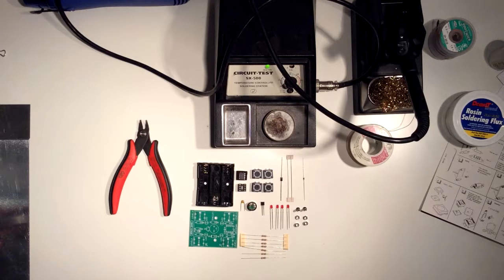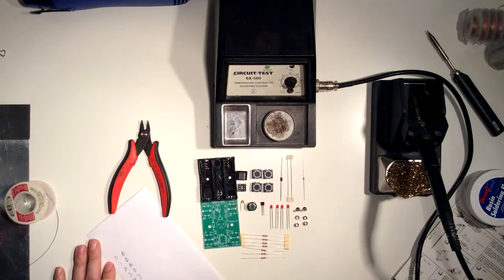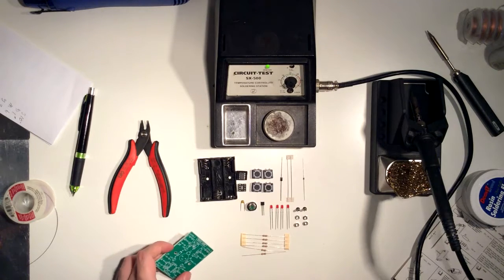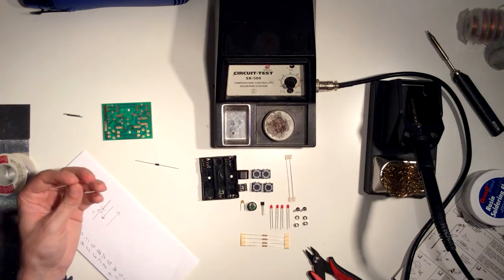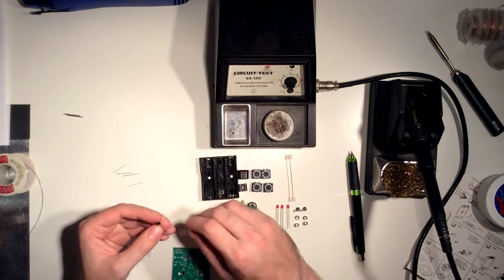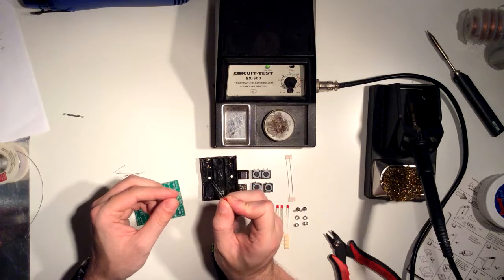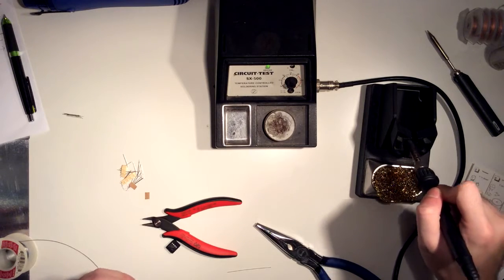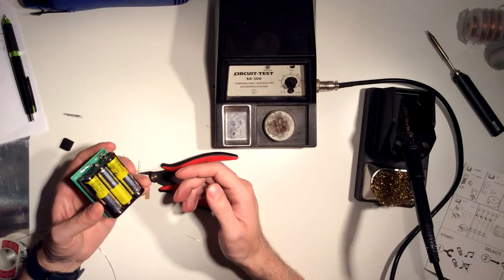Simon Says DIY Kit Build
In this video, I build and try to explain (to the best of my ability) how it works.